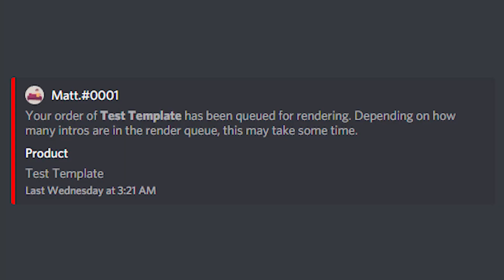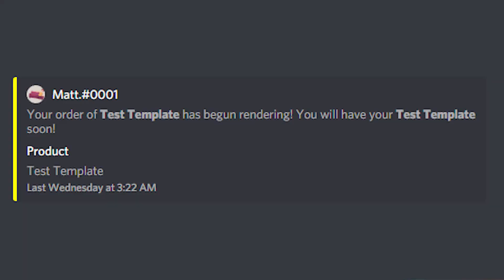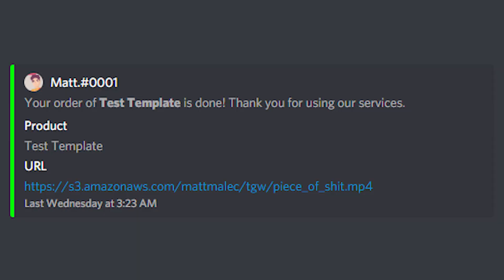how to edit after effects templates without after effects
This is a completely free to use template editor that doesn't require the use of Panzoid or After Effects created by yours truly. Simply type the text and choose your color, give it some time, and poof, you have your very own customized After Effects template created by some of the best designers on YouTube, such as, MewFX, LunixFX, Alpha ARY, Vxbe2D, and HanshelDesign. Templates start at literally free and could be up to $1-$5 depending on the template. If you'd like to get started, check out The Groovy Warehouse website down below.